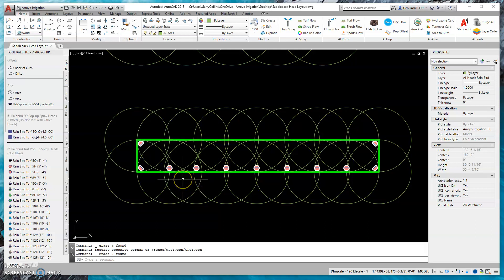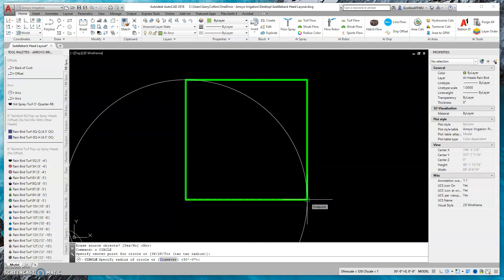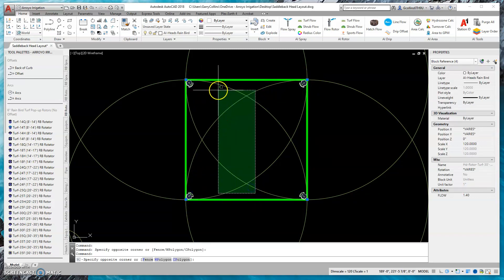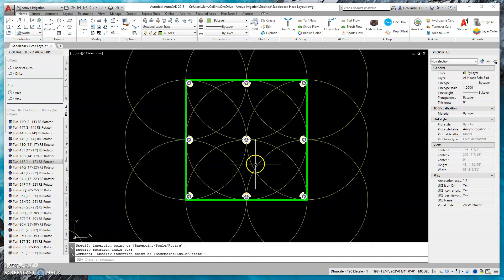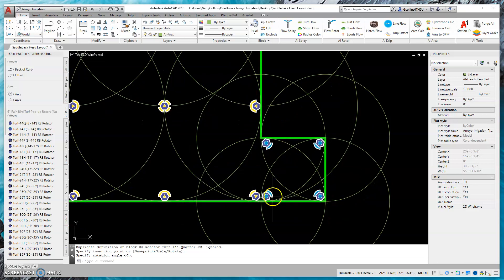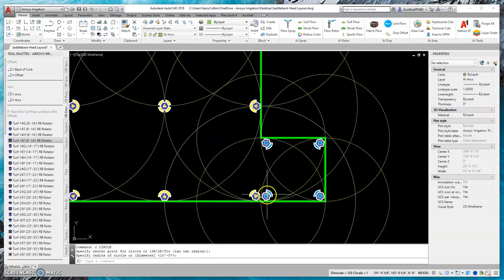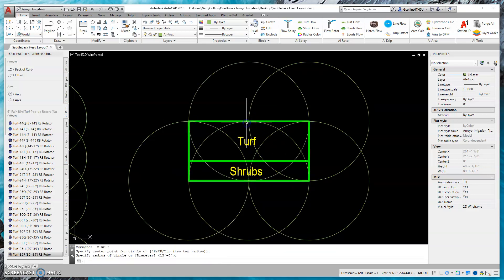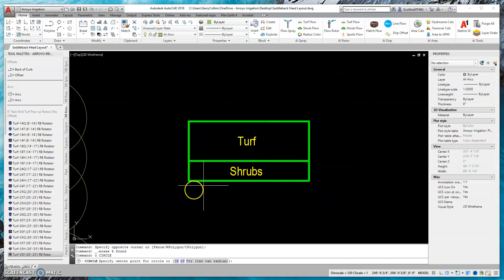Sprinkler Layout 2